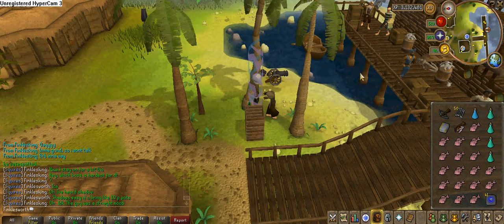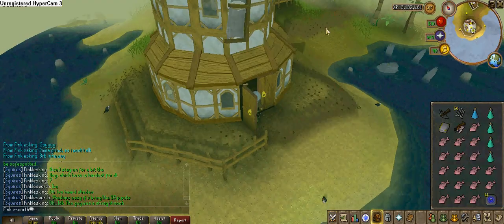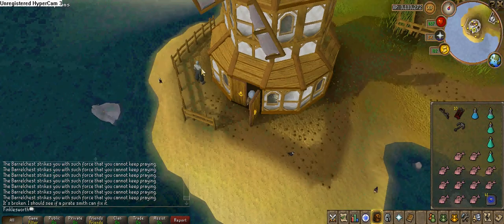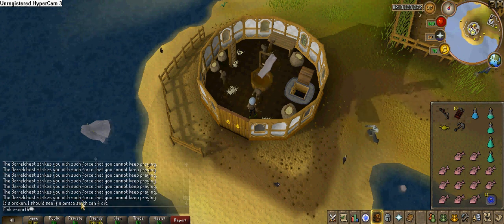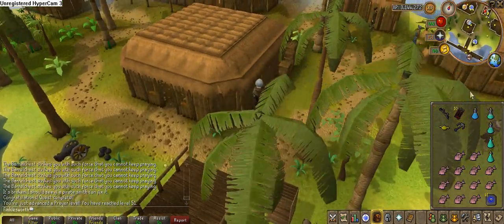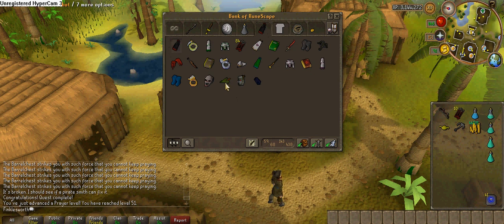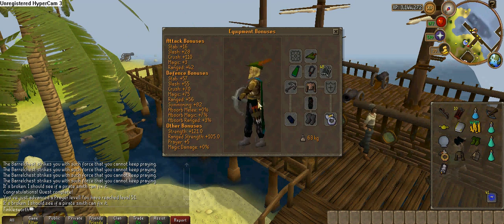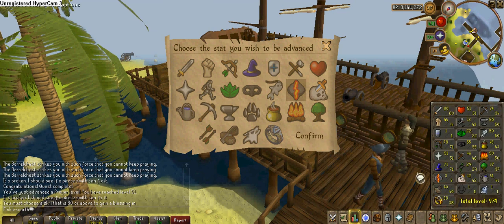Finklesworth (53) Verse Barrelchest (170)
I take on the boss of the great brain robbery quest in hopes of getting the might Barrelchest anchor.